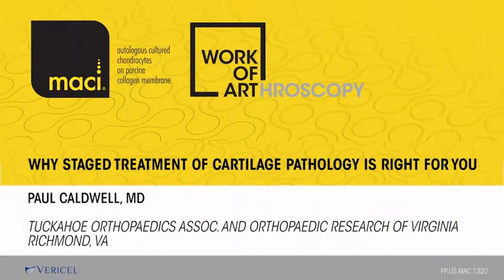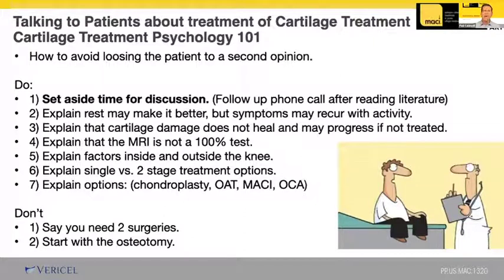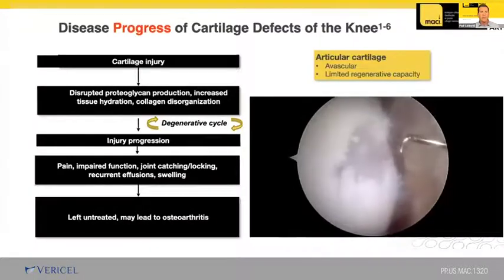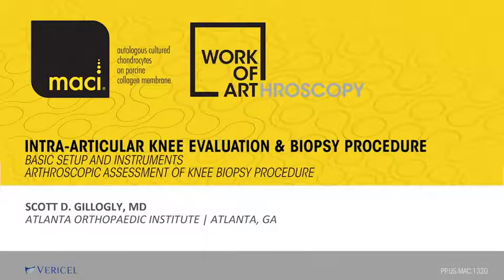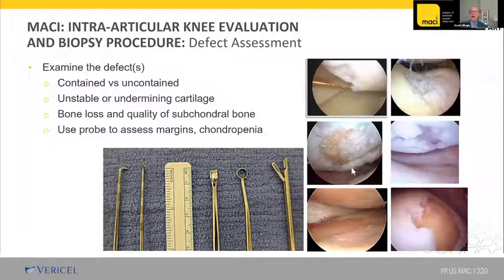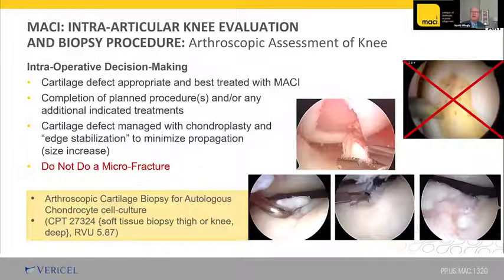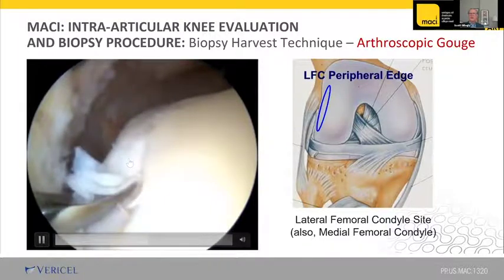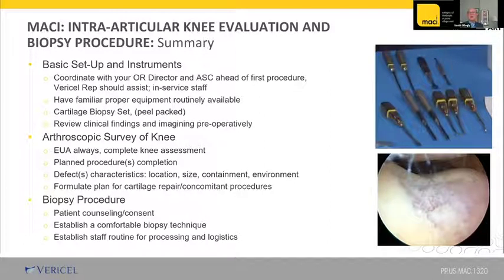Work of ARThroscopy Webinar with Paul Caldwell, MD, Wayne Gersoff, MD, and Scott Gillogly, MD